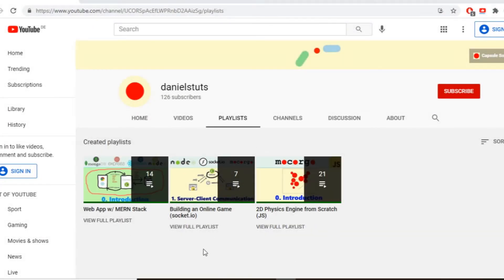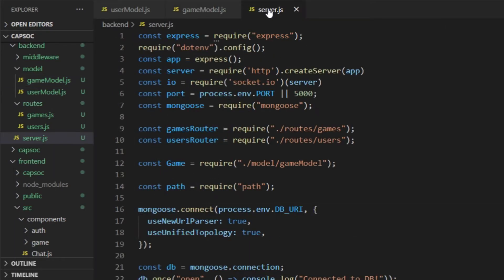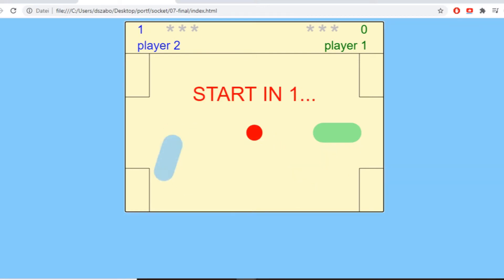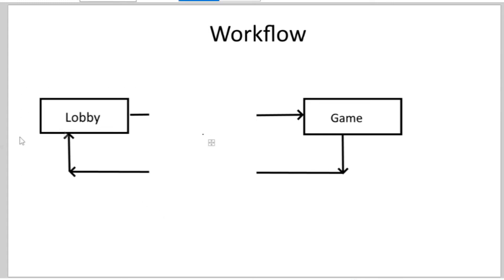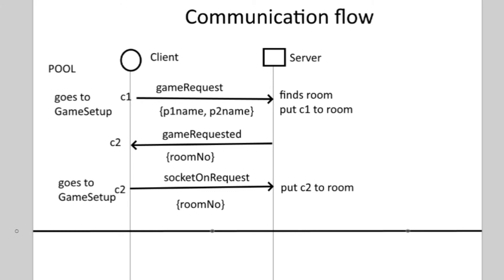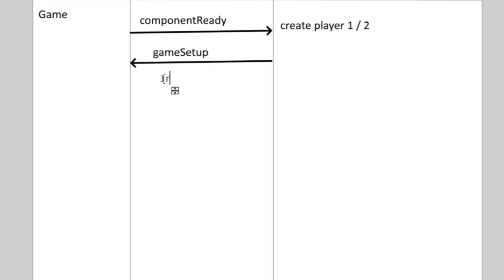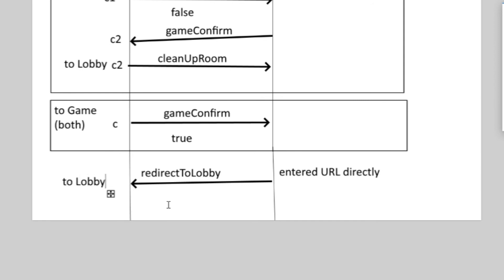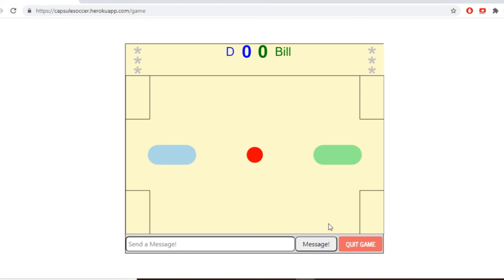Completing the Capsule Soccer App (a devlog with user experience)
Combined the 2D physics engine, the socket.io online game and the MERN stack web app into one big project called Capsule Soccer App. Instead of a tutorial, this is now a quick recap (devlog?) of the process.